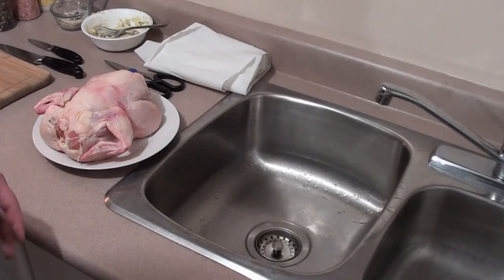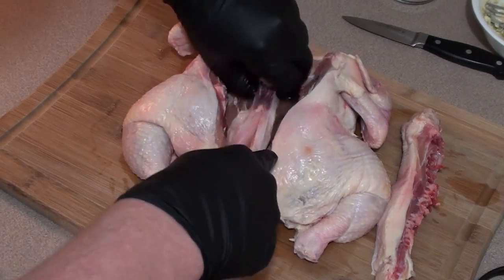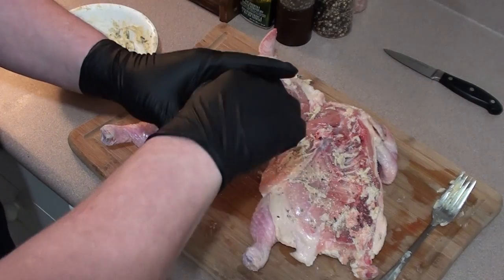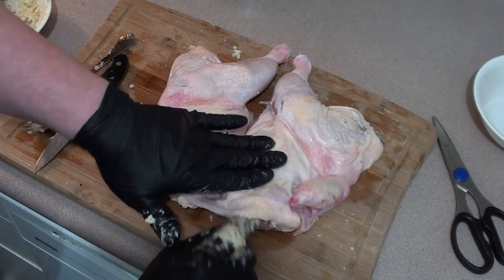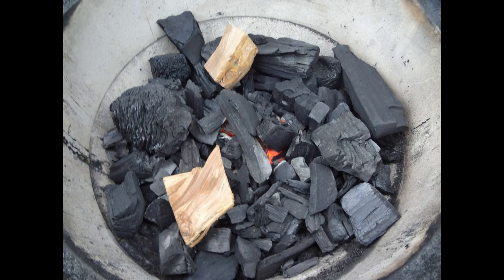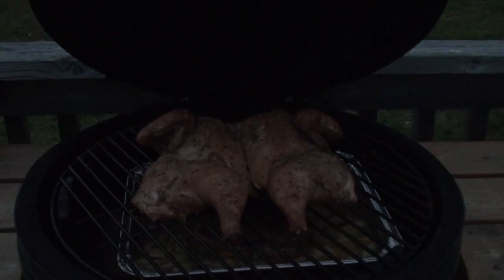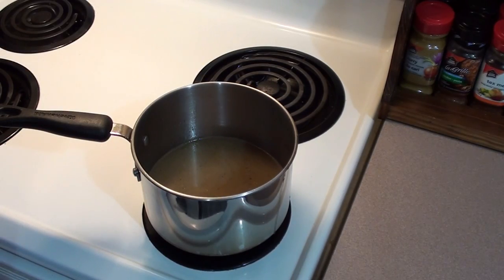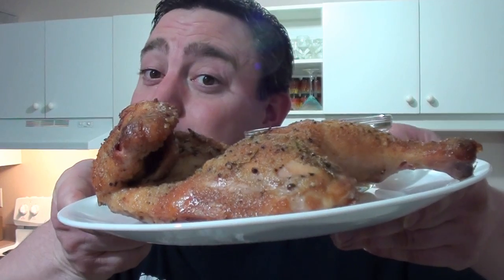BBQ BUTTER WHOLE CHICKEN - HOW TO SPATCHCOCKED / BUTTERFLY - BIG GREEN EGG - BBQFOOD4U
How to cook a whole chicken - spatchcocked or butterfly, smoked with chunks of apple wood and cooked to perfection with seasoned butter under the chicken skin and rubbed on the top to make the best flavour filled chicken.

Help support a small food video creator so I can make more recipes for people to enjoy. I have over 150 original recipes creations to get done but can't really afford to get it done without outside help so anything truly helps.